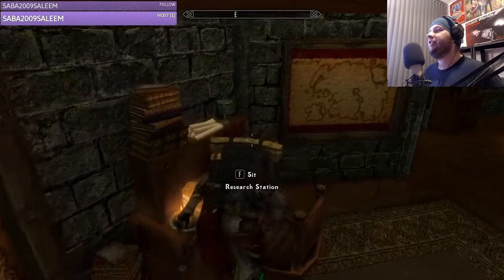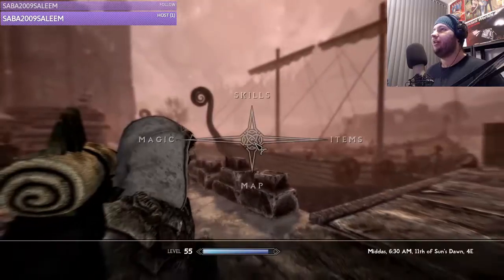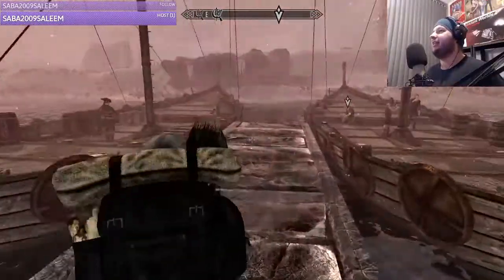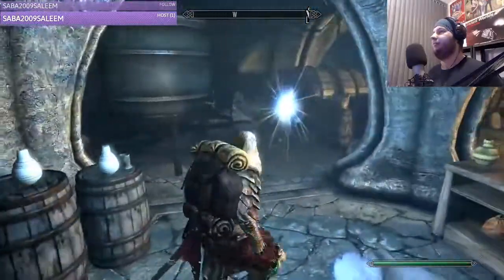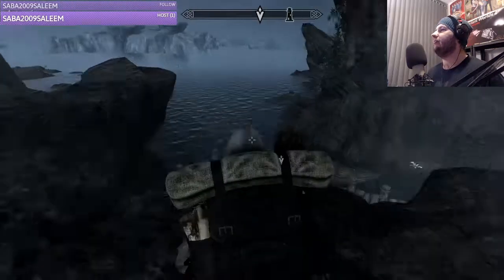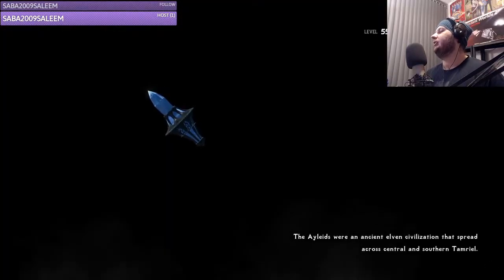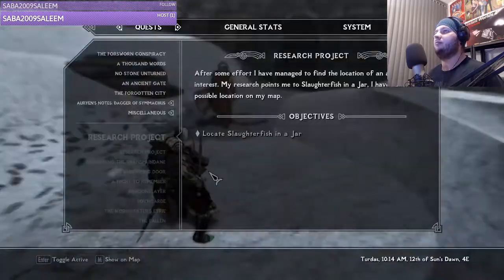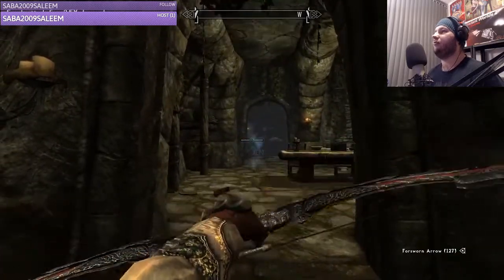Skyrim Legacy of the Relic Hunter, Episode 64, Relic Research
[Start Of The Track]

Welcome to CSP Dreaw. My name is Reinier, that likes to do random stuff, like Youtube and Twitch. Mainly Twitch, under the handle
Recently, I started to get into Unity Gamedev a little bit. This is my portfolio:

[Links]

➜ Origin: spion090 / spionschrijver
➜ Raptr (AMD Gaming Evolved Control Center): cspdreaw

[Music/Sound]

♪ INGAME MUSIC, SOUND AND VOICES!
♪ Other Voices: The OSRiddle Team!

[End Of The Track]